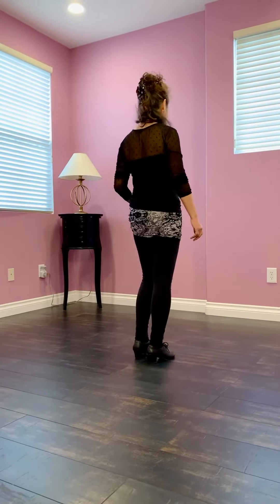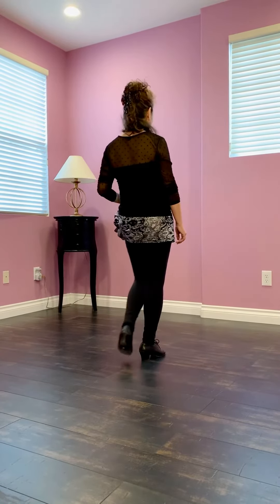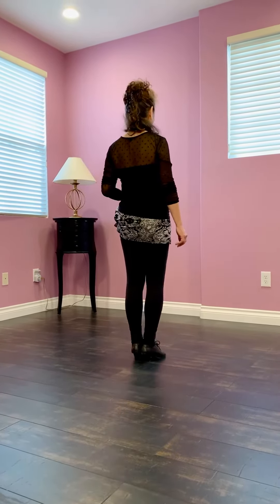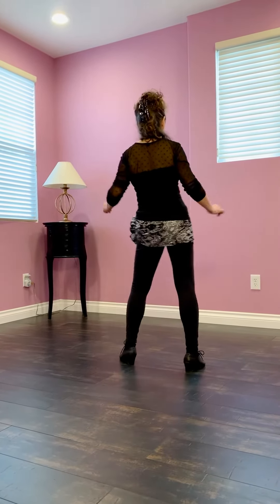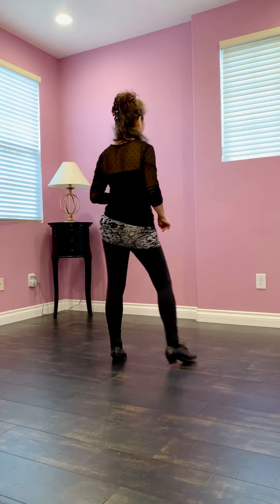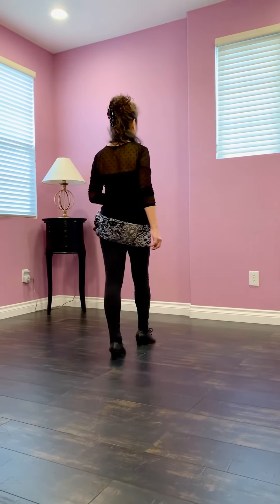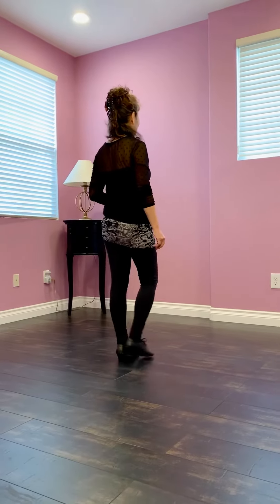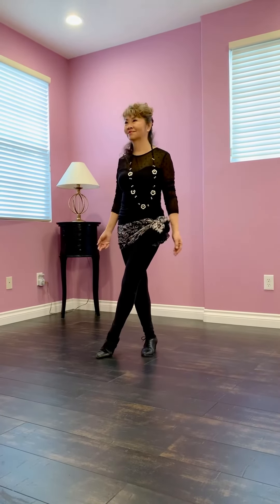Mambo Italiano line dance - teaching